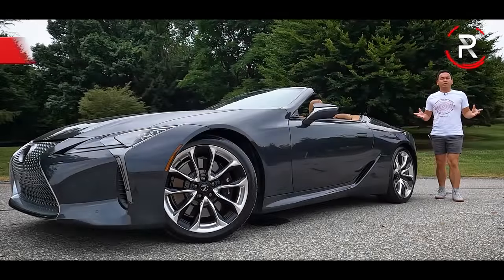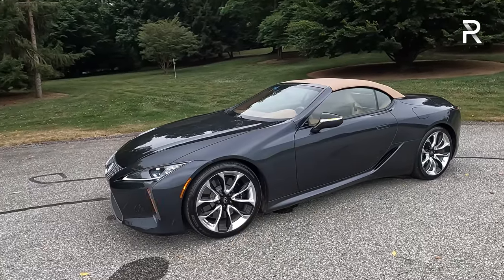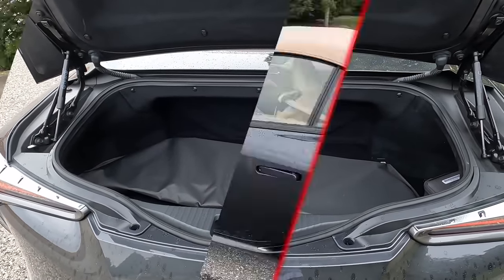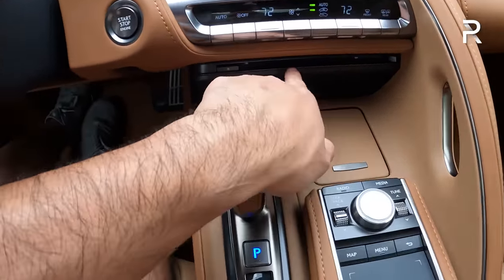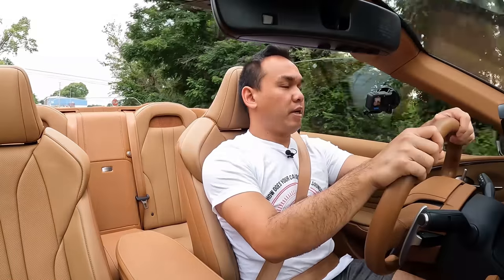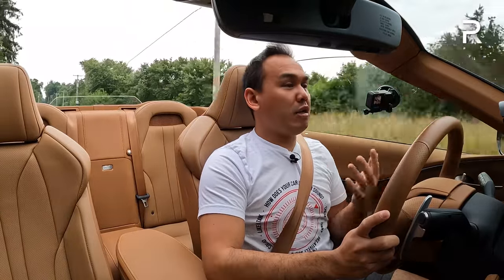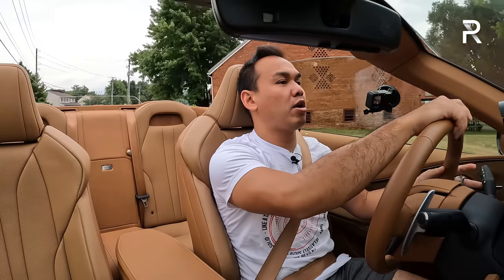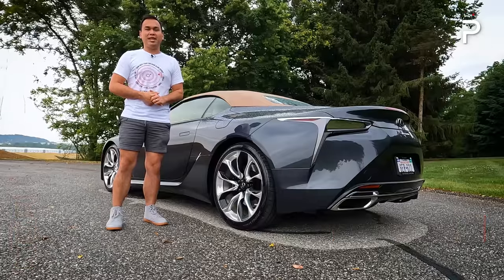The 2022 Lexus LC 500 Convertible Is Still A Drop Dead Gorgeous Roadster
The LexusLC500 has been around as the flagship coupe and convertible at Lexus for a few years now, but it hasn't stopped the LC500Convertible from being one of the most beautiful looking roadsters on the market. For 2022, the LC500 stays pretty much the same but we suspect an updated model may show up in the next year or so. Rumors of the LCF are still circling but only time will tell if Lexus will follow through on the high performance version.